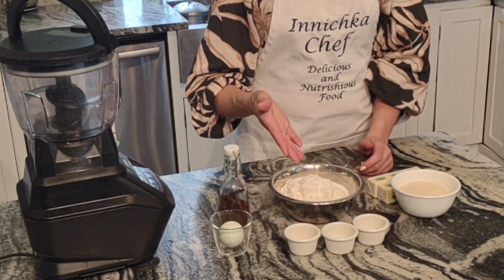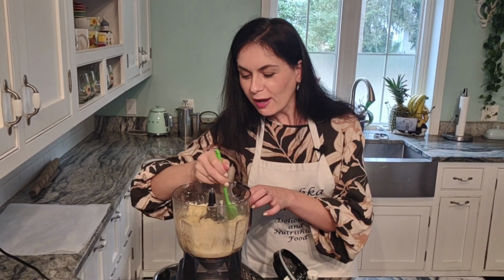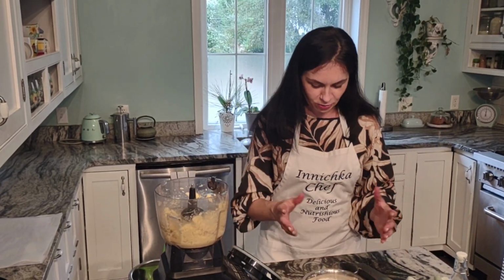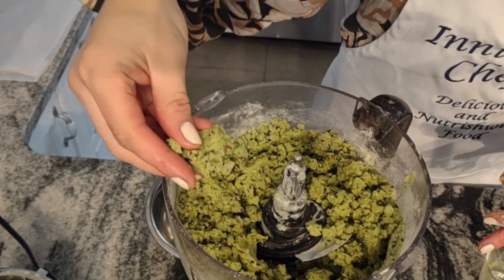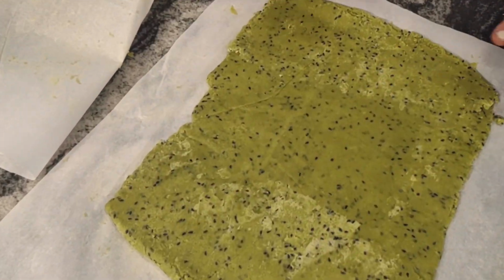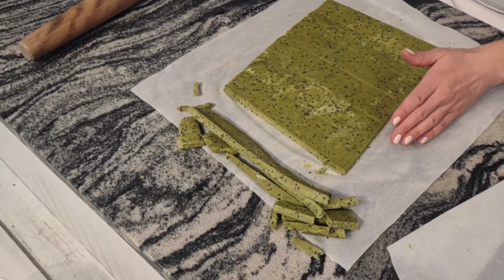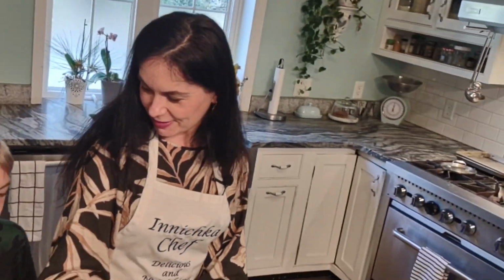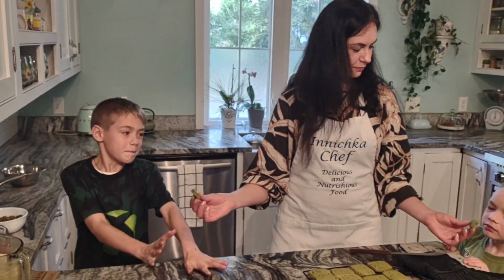Crispy Matcha Butter Cookies | Earthy, Buttery & Naturally Green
Delicious, rich but still delicate melt-in-your-mouth matcha butter cookies with  black sesame seeds that taste just like a delicious cup of milky matcha green tea. This easy-to-follow recipe will guide you through the steps to make these delightful treats in no time.

Why you should use more Matcha in your Daily Diet?
Matcha tea is unique because the process of shading and harvesting increases the content of L-Theanine, an amino acid that helps balance the caffeine. The L-Theanine is known to create calmness without drowsiness. This is amazing, isn't it?

The same antioxidants that make green tea protective, especially epigallocatechin gallate (EGCG), may also help support skin health by reducing inflammation and free radicals.

It has been stated in a study that this type of green tea contains over 60x times the antioxidants of spinach.